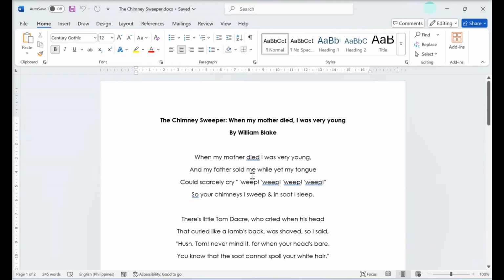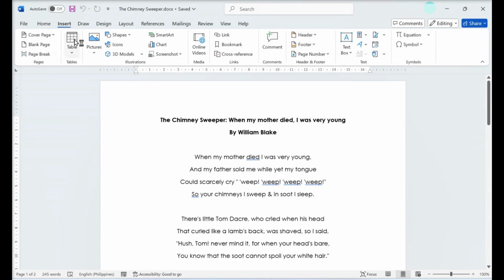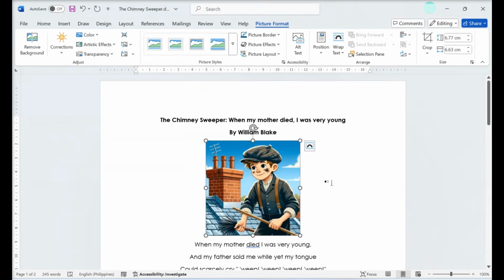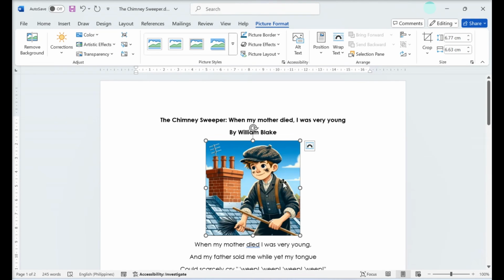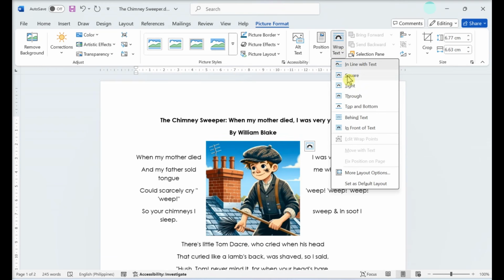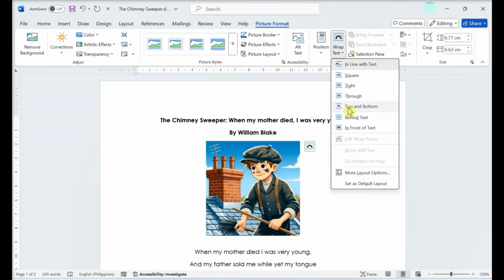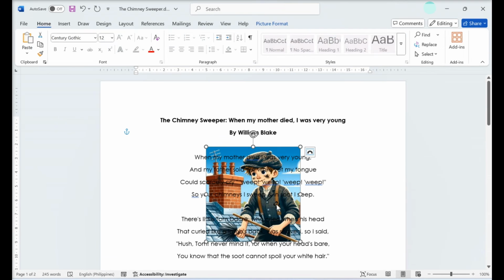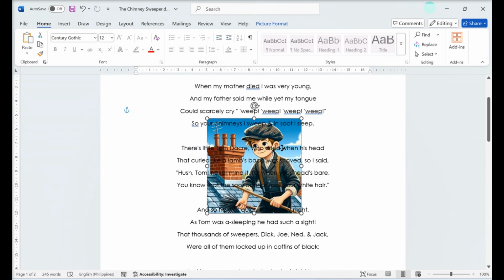How to WRAP TEXT Around Images in Microsoft WORD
In this tutorial, we'll demonstrate how to wrap text around an image in Microsoft Word. You'll learn to seamlessly integrate images into your documents by adjusting text wrapping settings for a polished and professional look.